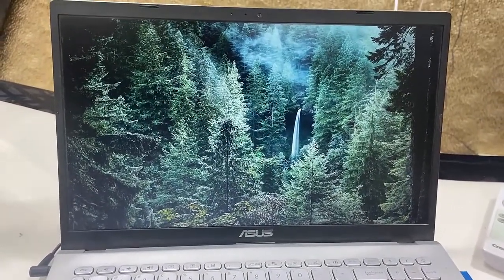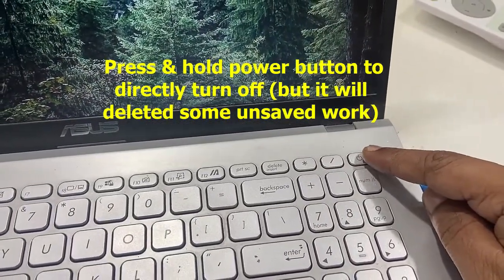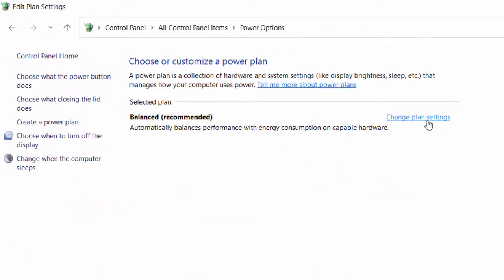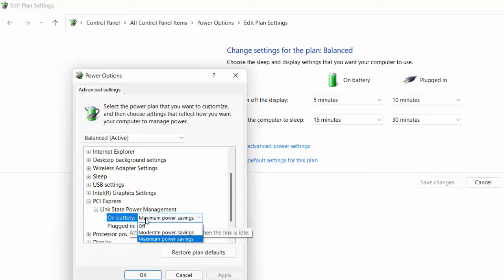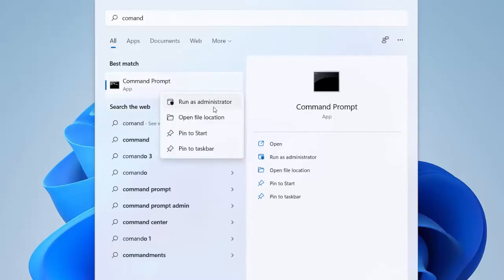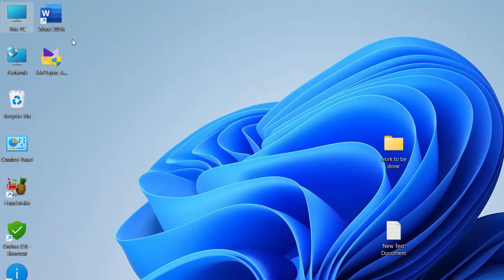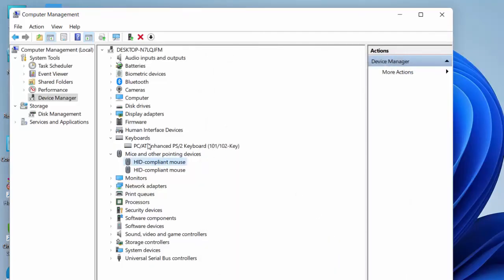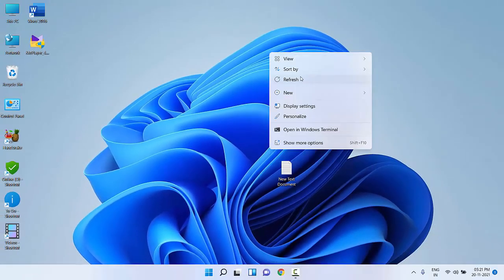How to Fix Windows 11 Doesn’t Wake Up from Sleep Mode (PC Stuck on Sleep Mode Sign in Screen)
Fix Windows 11 PC Doesn’t Wake Up from Sleep Mode